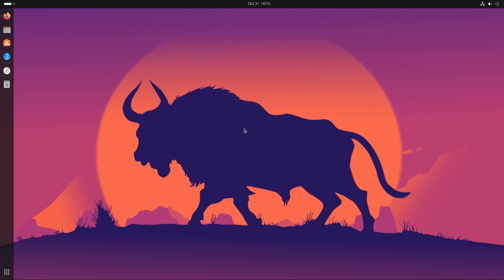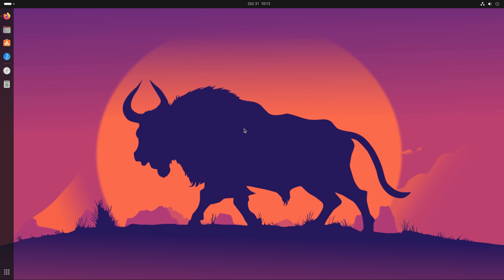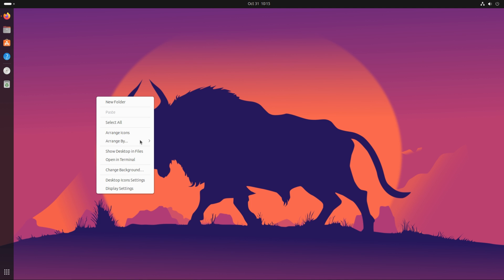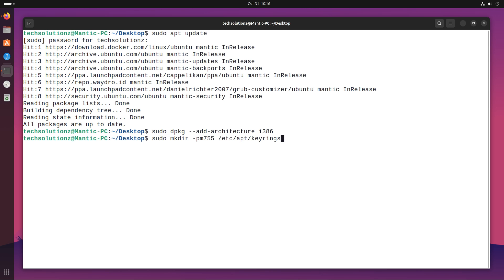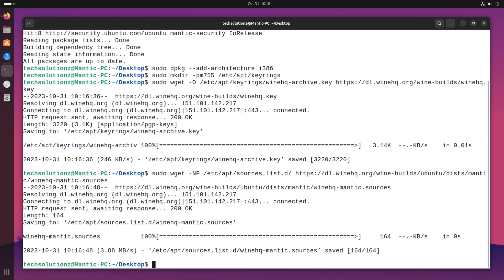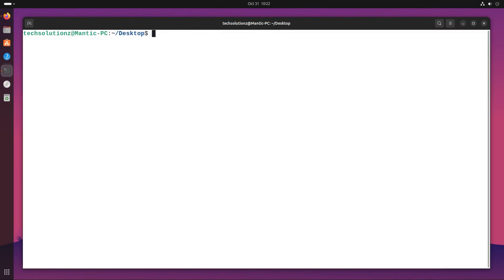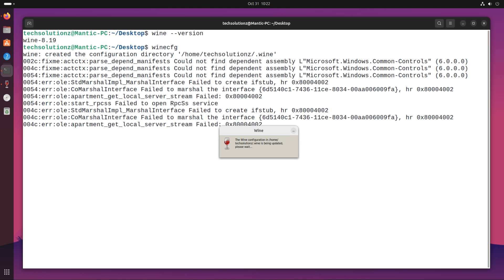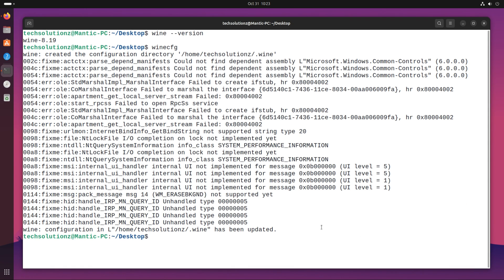How to Install WineHQ on Ubuntu 23.10 Mantic Minotaur | WineHQ - Run Windows application on Ubuntu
How to Install WineHQ on Ubuntu 23.10 Mantic Minotaur | WineHQ - Run Windows application on Ubuntu - Wine (originally an acronym for "Wine Is Not an Emulator") is a compatibility layer capable of running Windows applications on several POSIX-compliant operating systems, such as Linux, macOS, & BSD. Instead of simulating internal Windows logic like a virtual machine or emulator, Wine translates Windows API calls into POSIX calls on-the-fly, eliminating the performance and memory penalties of other methods and allowing you to cleanly integrate Windows applications into your desktop.